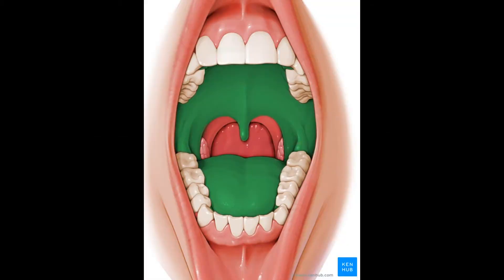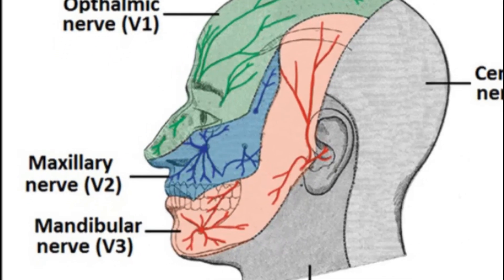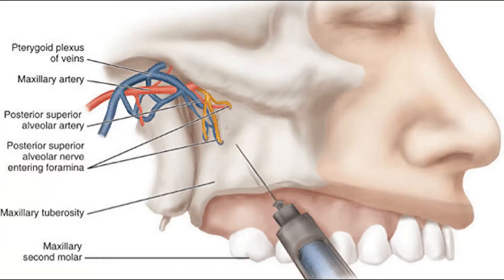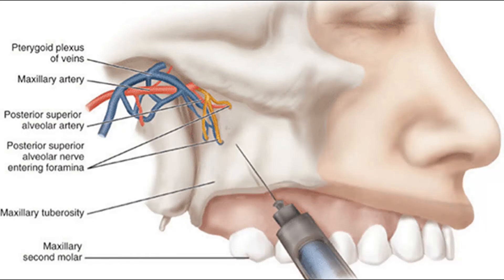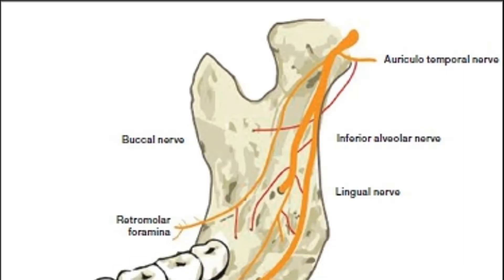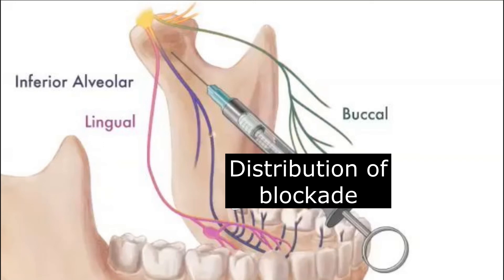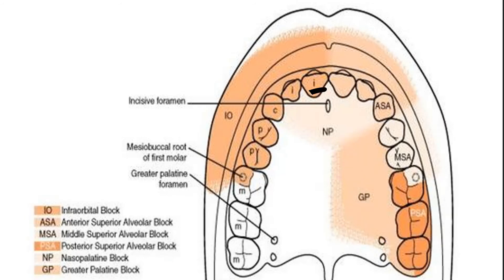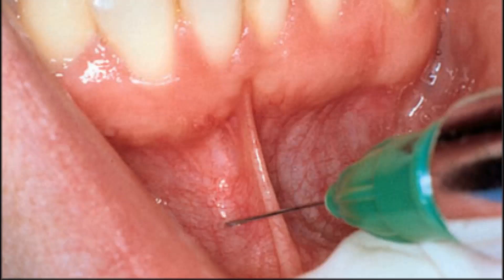Dental Anaesthesia - Maxillary & Mandibular Blocks